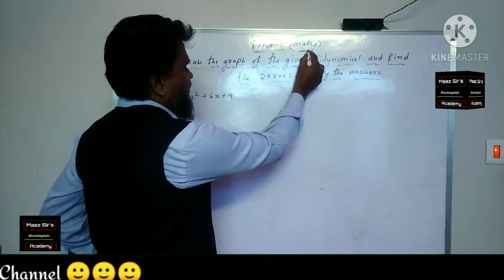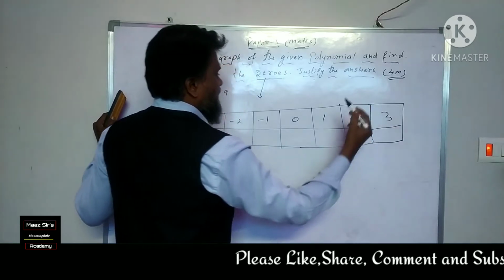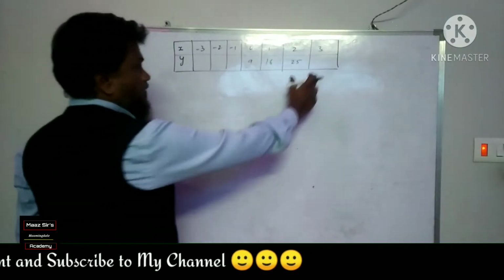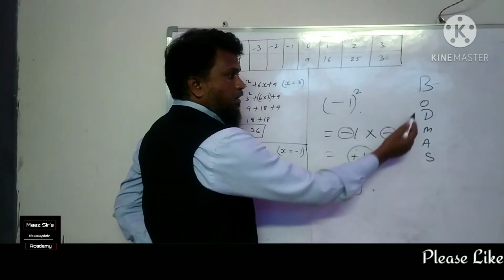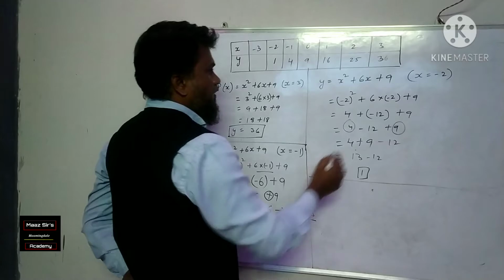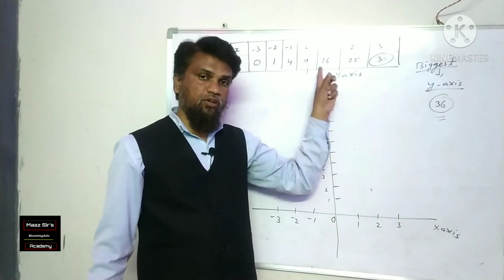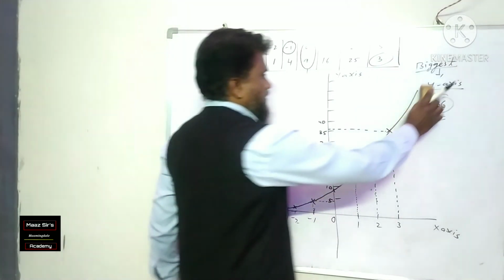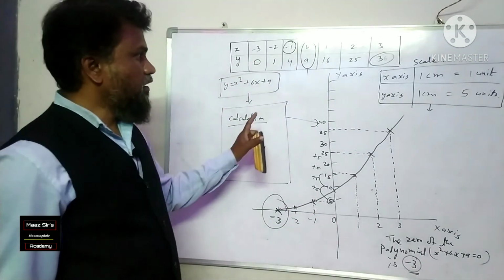Very Very Important questions of Maths Paper 1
These are the most important questions which are asked mostly in the exams.

please try to practice them thoroughly.

1st Chapter

Chemical equations

Classification of Elements The periodic table

Principal's of metallurgy